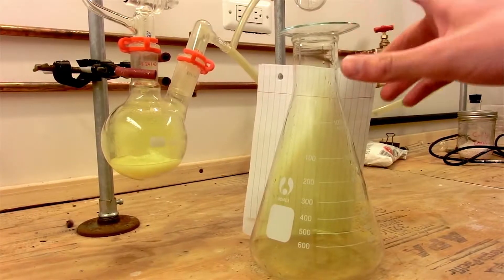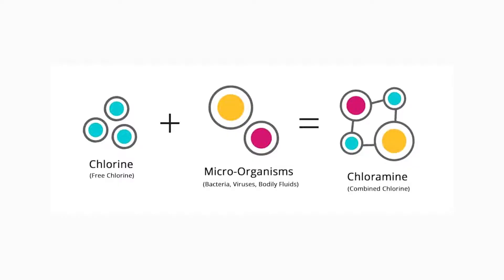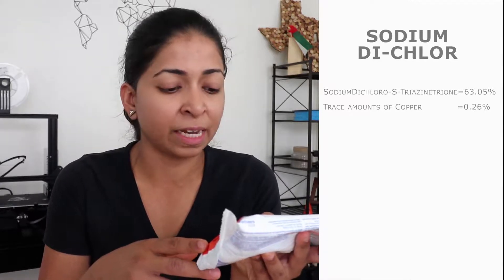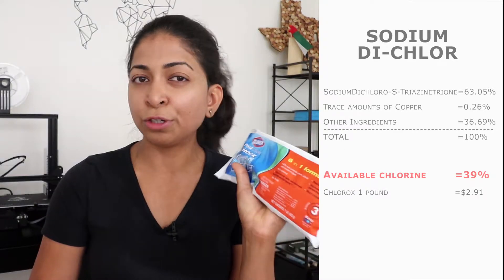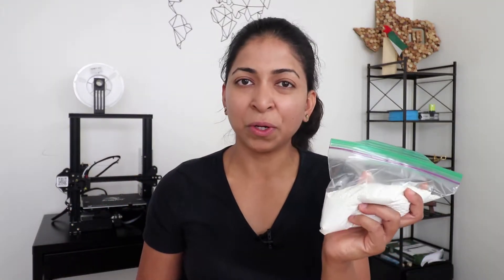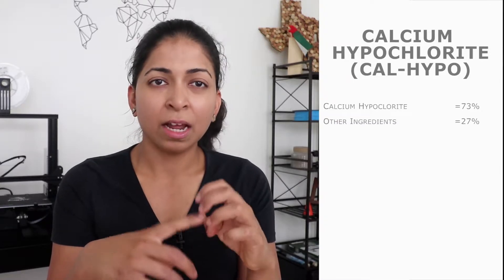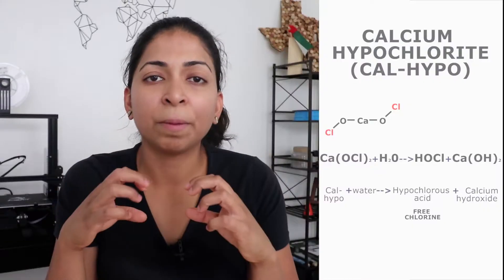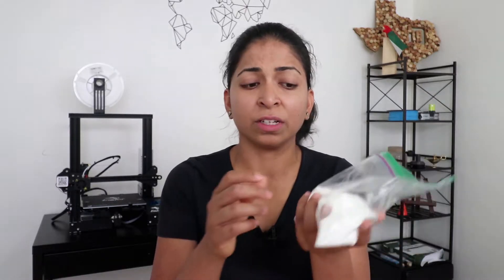Which chlorine pool shock should you use in your pool? Di-Chlor vs Cal-Hypo vs Bleach.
Ever wondered what the difference is between Di-Chlor, Cal-Hypo and Bleach? In this video, I break down these chemicals and explain how they work when they react with water. Understanding what all these pool chemicals do will save you thousands in unnecessary stuff!